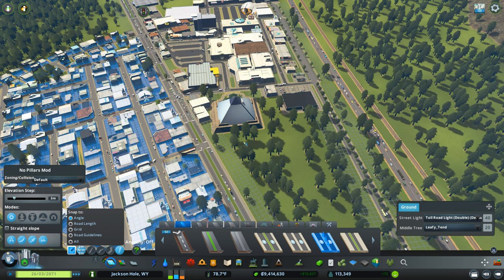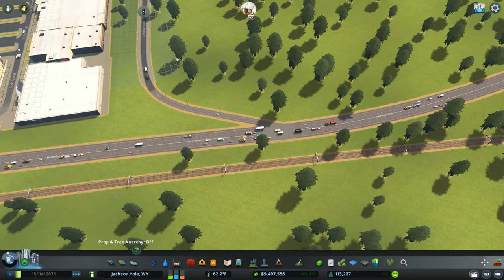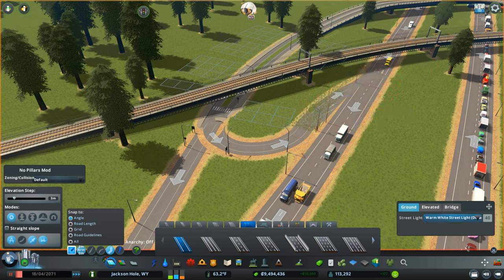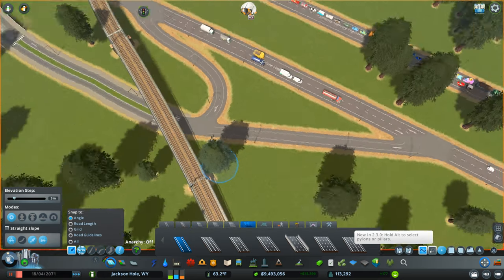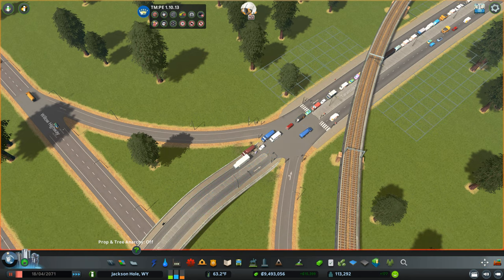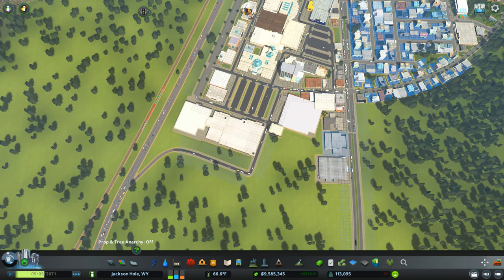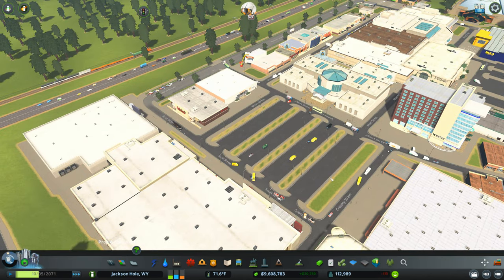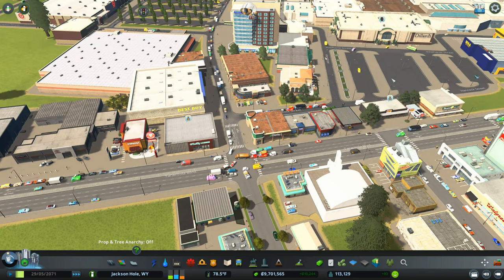039 Mall Landscaping & Traffic